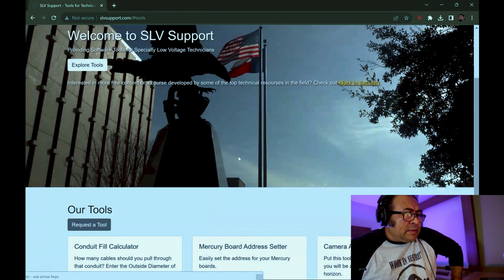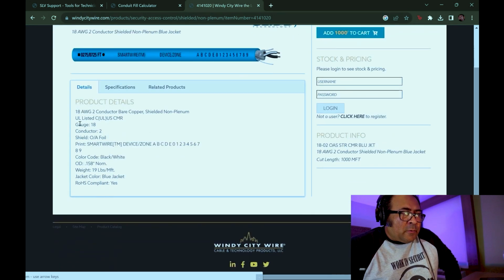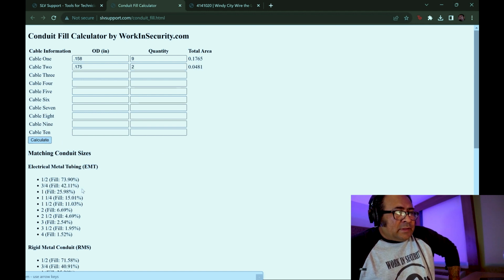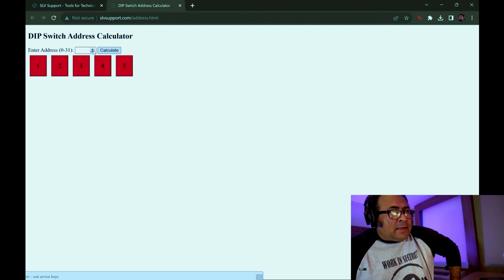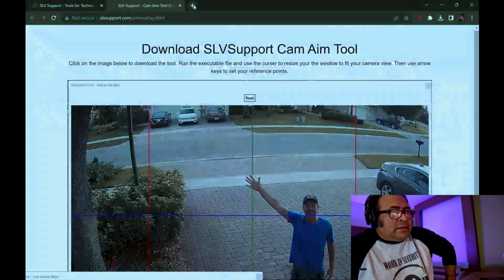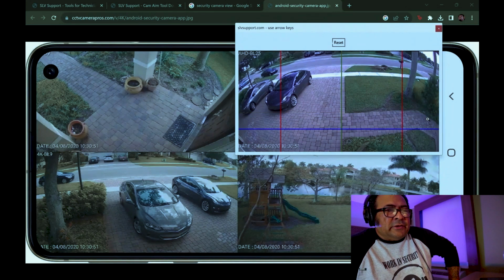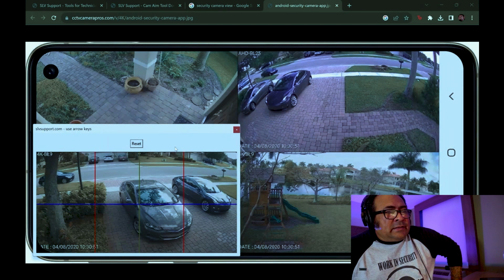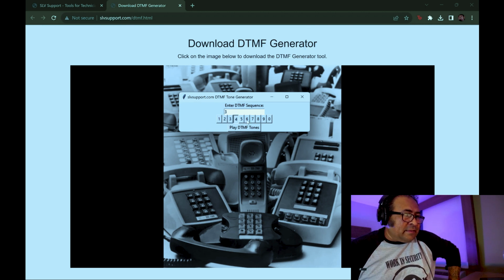About My Python and HTML Scripts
Today, I'm in San Antonio, Texas and it's cold outside.  I'm working with my travel camera and mic, so please excuse the audio.  This one is about the tools that I created to aid in some of the job tasks that we face working in Security Systems.  There's a camera aim tool, dip switch setting calculator, conduit fill calculator, and even a wacky dial tone generator that someone asked

Safety Orange TShirt

Other colors Tshirt